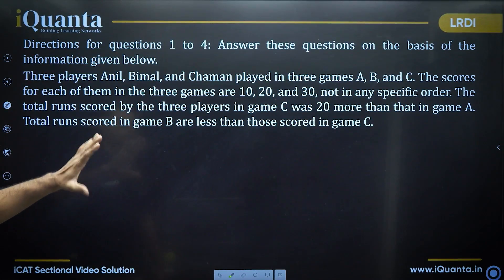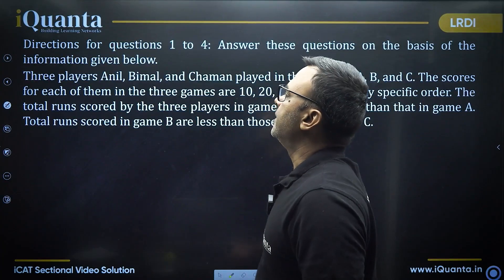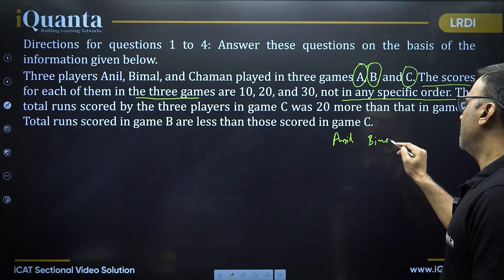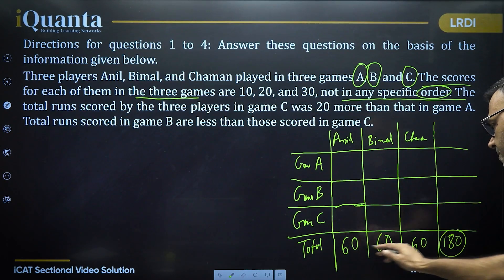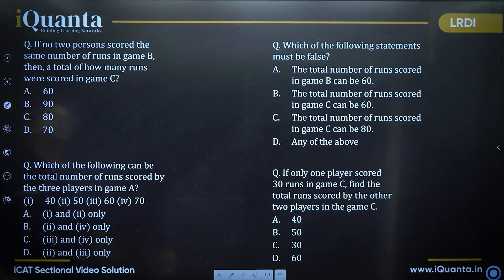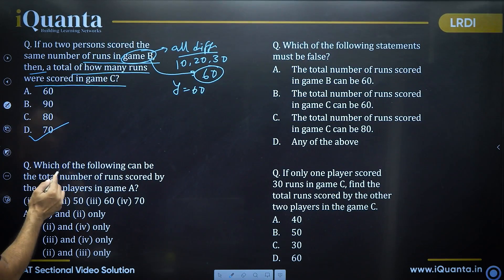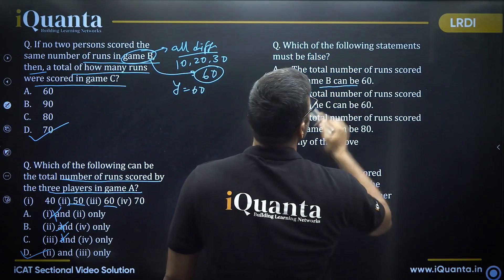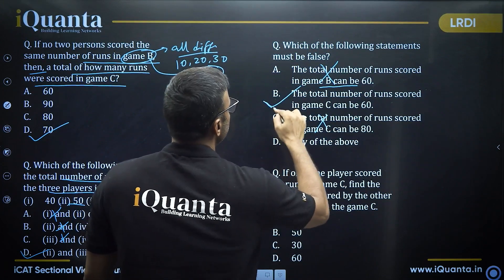LRDI CAT Preparation 2025 | LRDI 50 Series Set - 14 | Boost LRDI Score | iQuanta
Set-14 of the LRDI 50 Series brings another round of CAT-level reasoning and DI sets to level up your LRDI CAT Preparation. This session focuses on improving your problem-solving approach, diagramming, and data breakdown techniques.

If you’re aiming for a top score, integrating this session into your LRDI CAT Preparation will help you handle even the toughest CAT LRDI sets with confidence. Practice daily, think logically, and stay ahead with iQuanta.